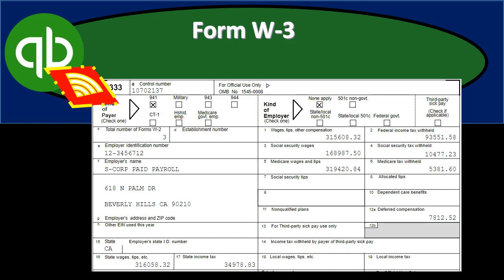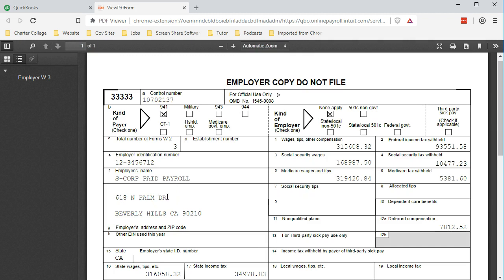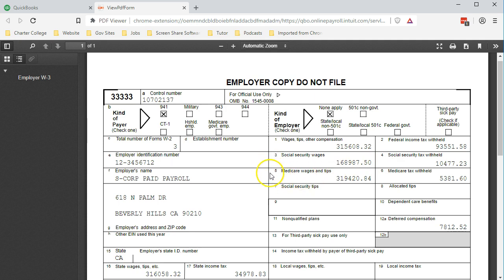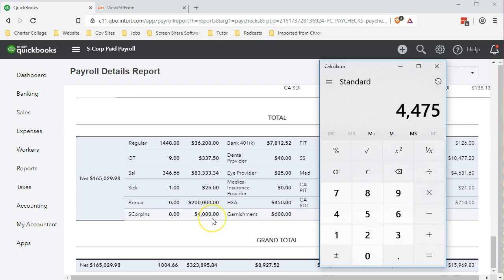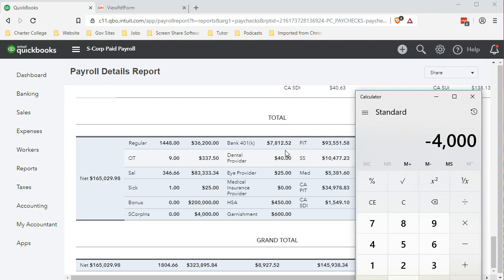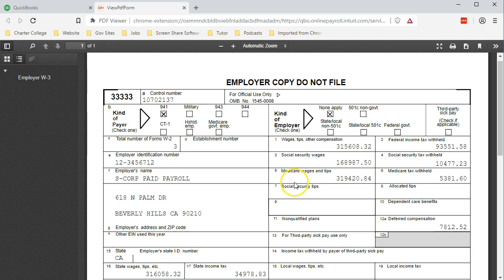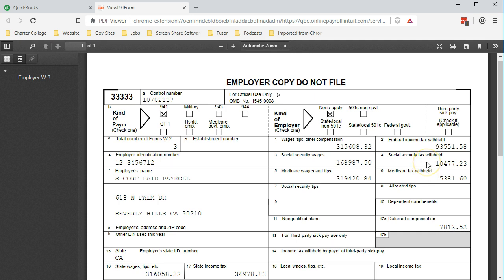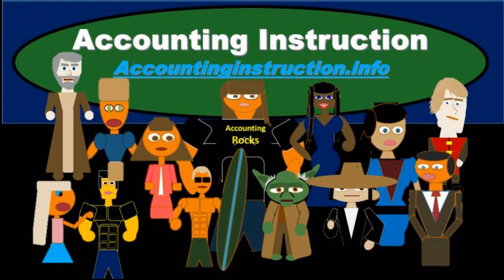QuickBooks Online 2019-Form W-3